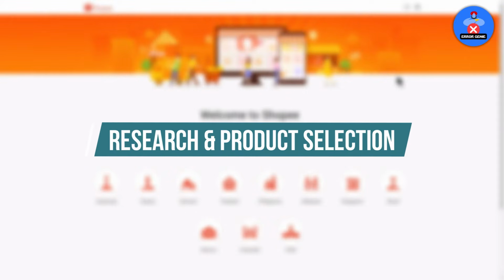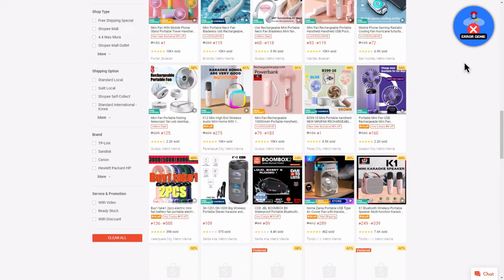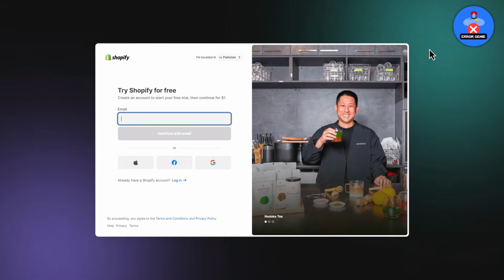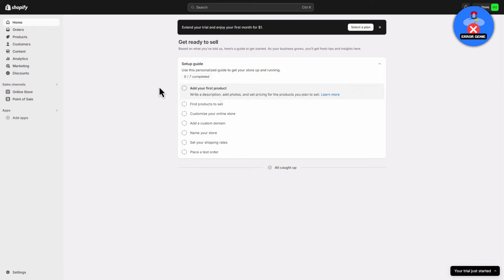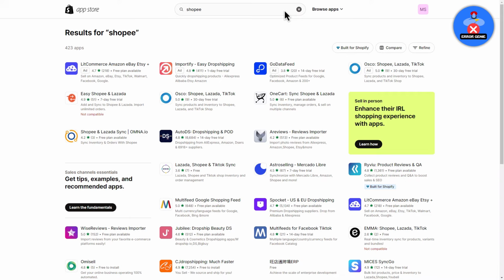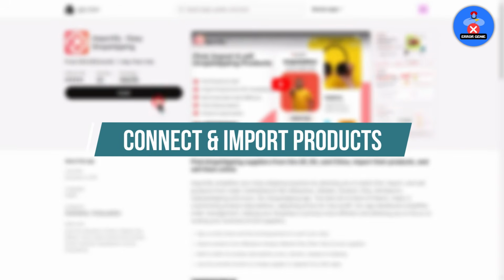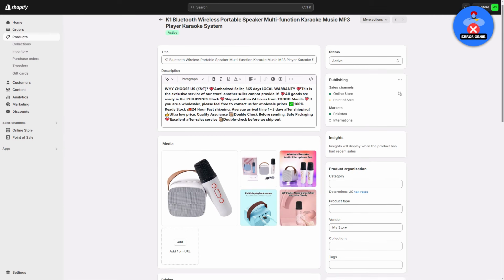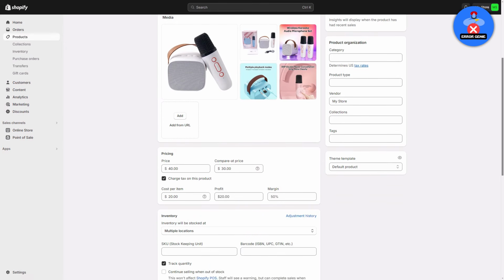How To Dropship In Shopee Philippines 2026 Tutorial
How To Dropship In Shopee Philippines 2026. Welcome to this video on how to dropship from Shopee in the Philippines! If you're new to dropshipping, it's essentially acting as a middleman between a product supplier and a customer. Here's how you can start dropshipping from Shopee using Shopify:

Log in to Shopee: Make sure you're logged in to the Shopee website in the Philippines.

Get Started with Shopify: Shopify is a powerful e-commerce tool for dropshipping.

Choose Your Store Niche: Decide on the niche for your Shopify store. Whether it's mobile gadgets or any other category, choose a niche that interests you.

Select Products: Browse through Shopee to find products within your chosen niche. Look for best-selling products that you can potentially dropship.

Import Products to Shopify: Once you find a product you want to dropship, copy the product URL from Shopee. In your Shopify dashboard, use the import feature to add the product to your store by pasting the URL.

Set Your Prices: Determine the price markup for each product in your Shopify store. This markup ensures you make a profit when you fulfill orders from Shopee.

Drive Traffic to Your Store: Now that your Shopify store is set up with products, it's time to attract customers. You can use various marketing channels like Facebook ads, TikTok ads, Google ads, or organic traffic to drive visitors to your store.

Fulfill Orders: When a customer places an order on your Shopify store, you'll receive the payment. Use the profit to purchase the product from Shopee and have it shipped directly to the customer.

Repeat the Process: Rinse and repeat the process for other products in your niche. Continuously optimize your store and marketing efforts to maximize profits.

By dropshipping from Shopee to your customers through Shopify, you can build a profitable online business.